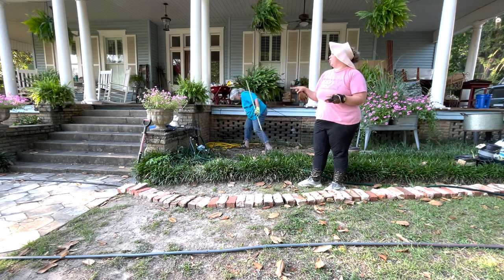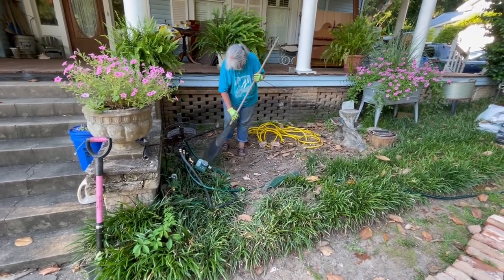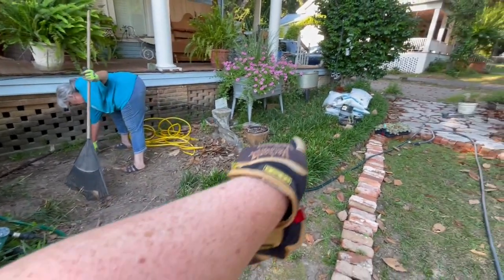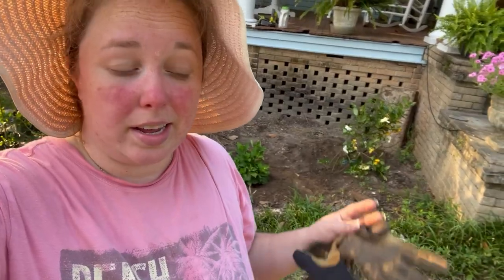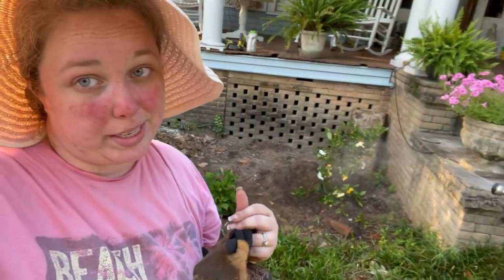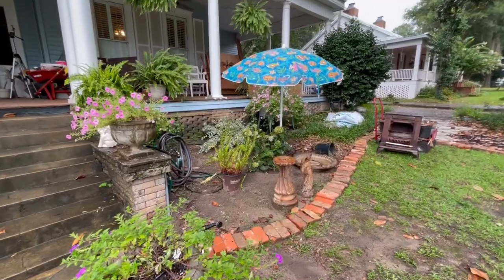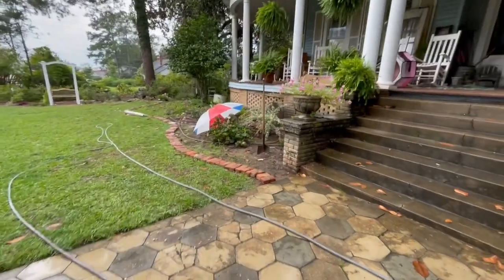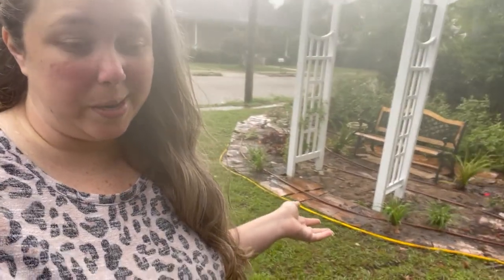Planting Foundation Plants in Mom's NEW Garden Beds (Zone 8b)